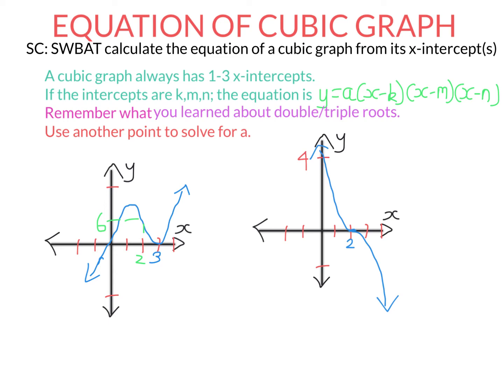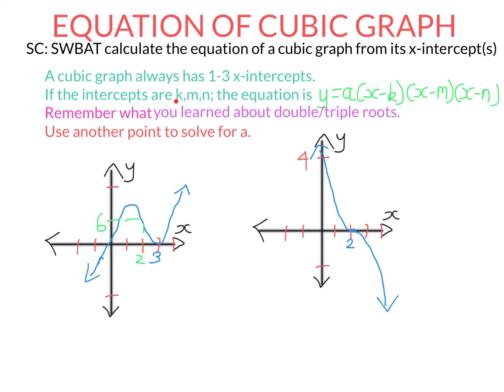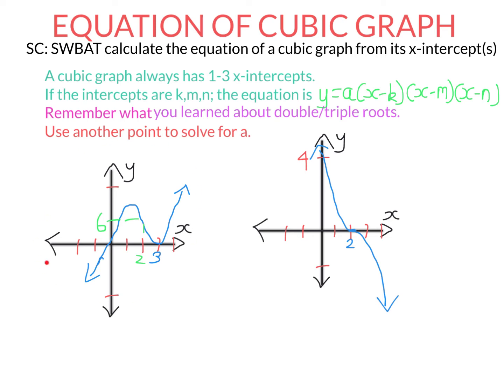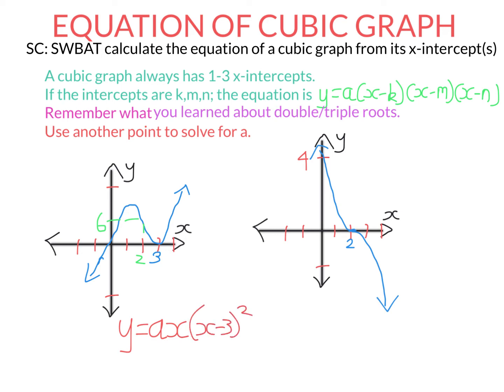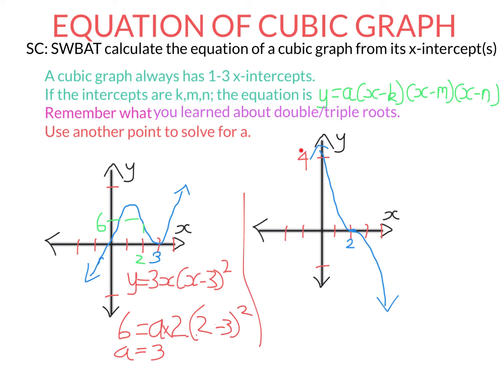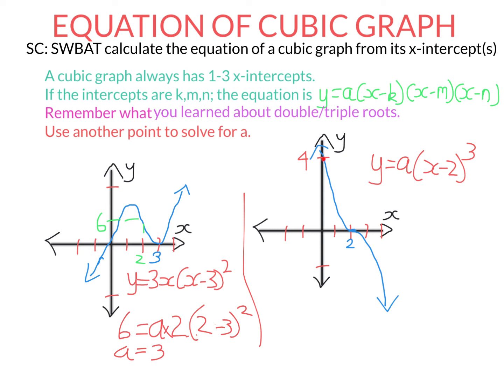SMM Finding Equation of a Cubic.mp4